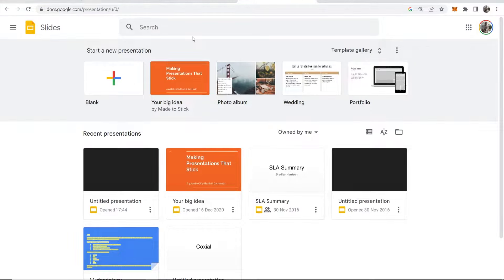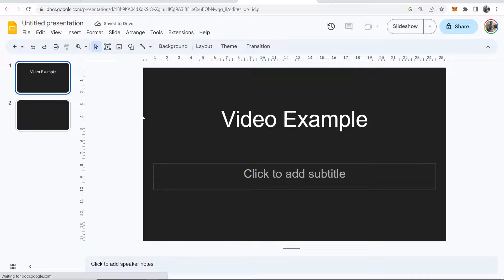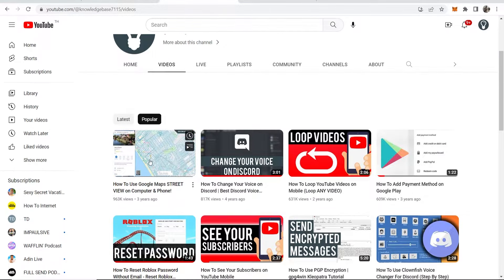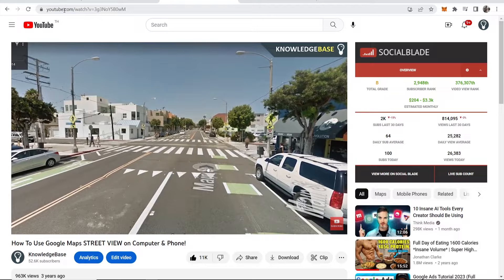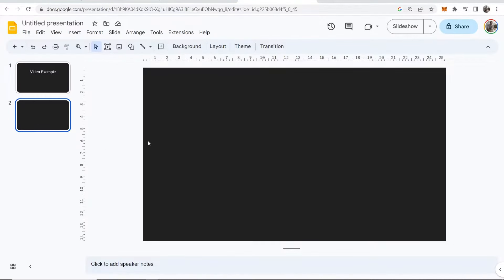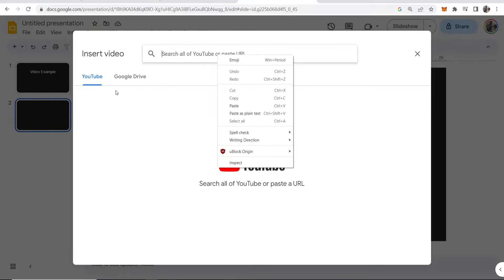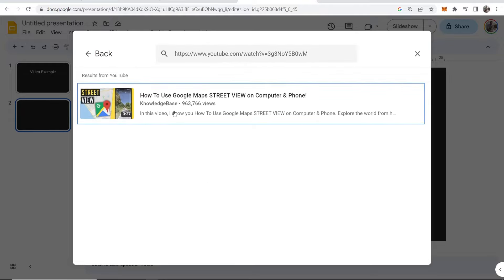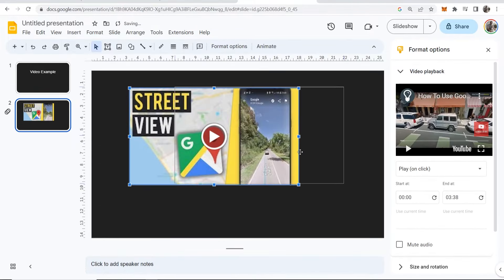How To Add YouTube Video To Google Slides (Step By Step)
This step-by-step tutorial explains how to add a YouTube video to Google slides. A simple and direct tutorial.